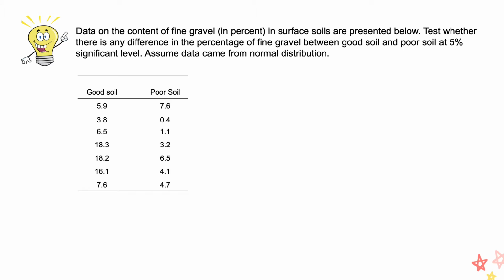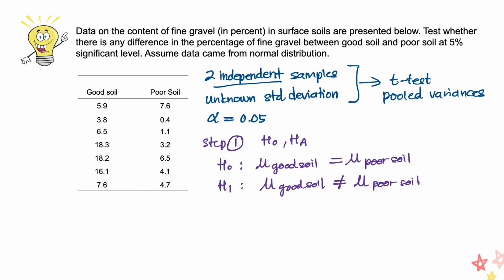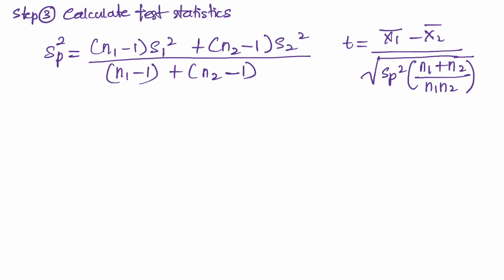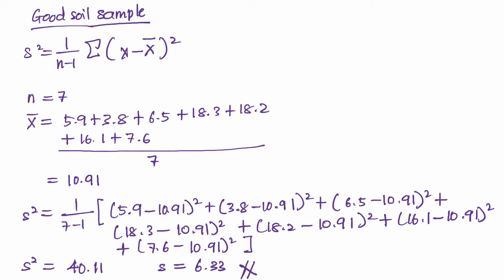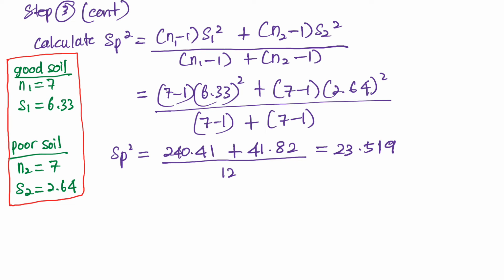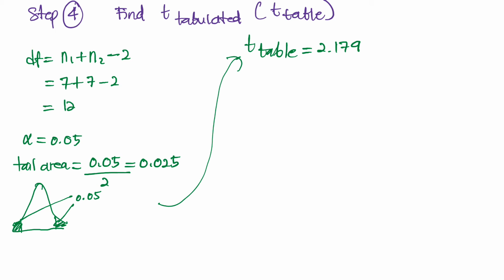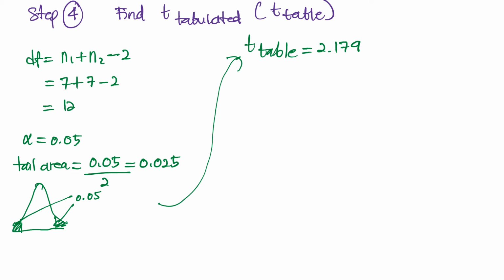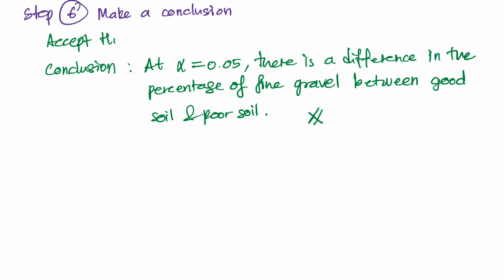Hypothesis Testing of Two Independent Samples with Unknown Standard Deviation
This tutorial highlights how to solve a problem involving 2 independent samples with unknown standard deviation.